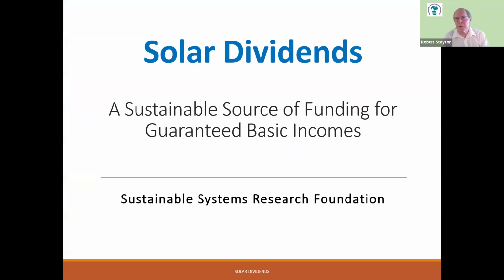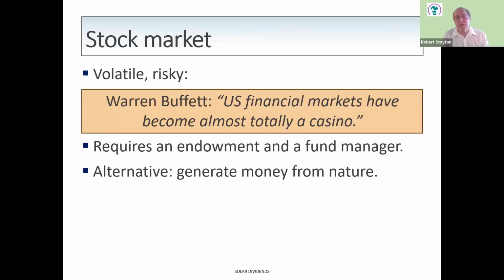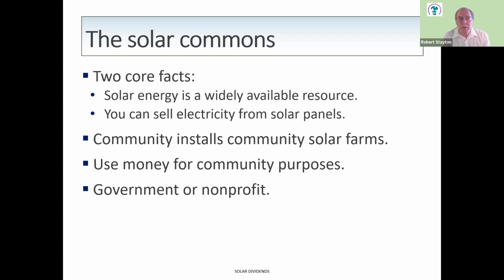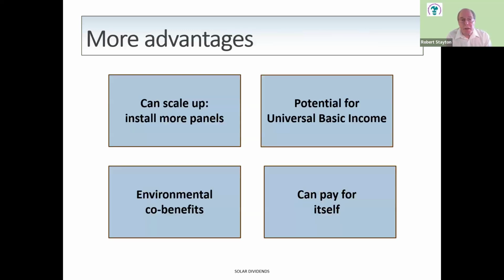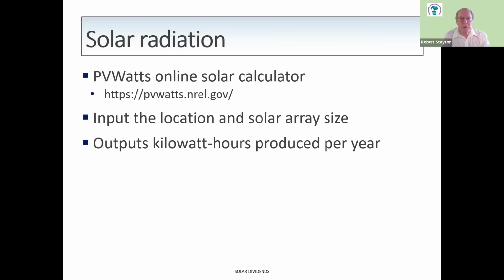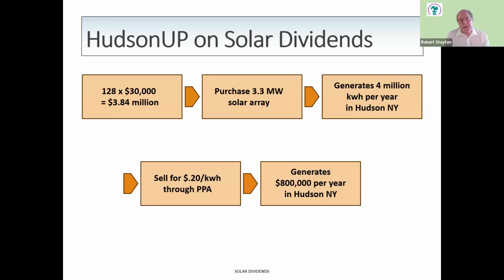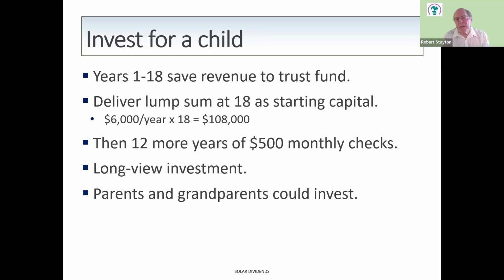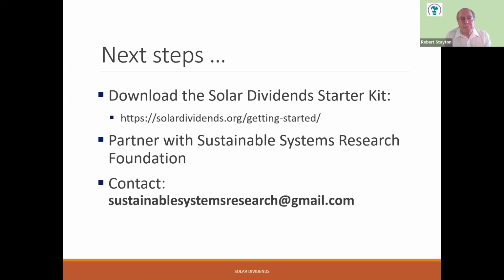Solar Dividends Webinar video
Basic guaranteed income pilot programs around the world have demonstrated their effectiveness in improving the lives of low-income recipients. “Solar Dividends” offer a new and innovative way to provide continuing funding for these programs without relying on private foundations or public taxes. Solar Dividends tap into the sun’s energy, which falls on everyone, to generate revenues from the sale of solar electricity.